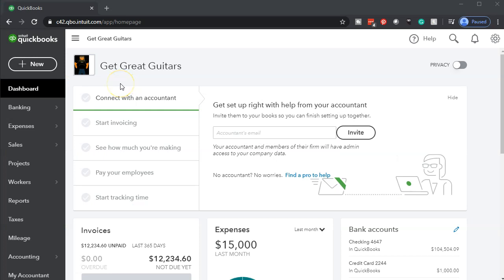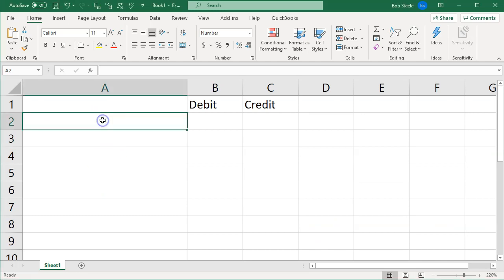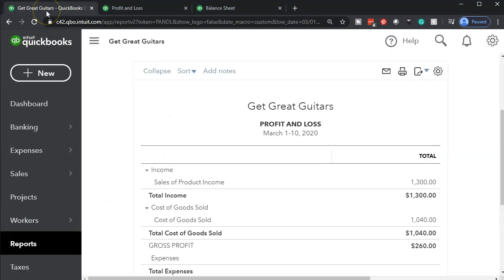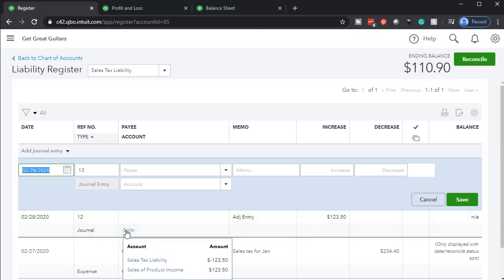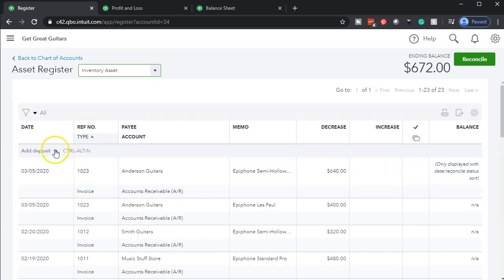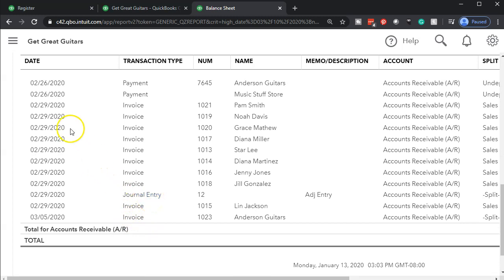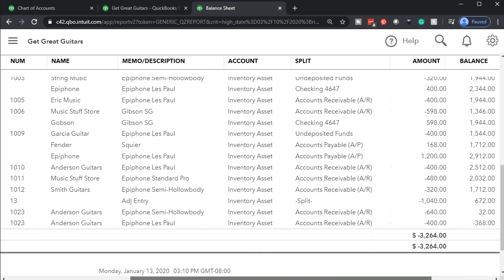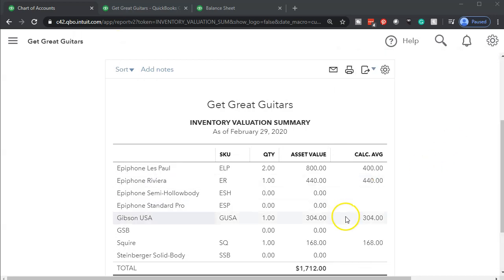Invoice & A/R Adjusting Entry Part 2 Solution 10.26 QuickBooks Online 2020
Invoice & A/R Adjusting Entry Part 2 Solution
QuickBooks Online 2020